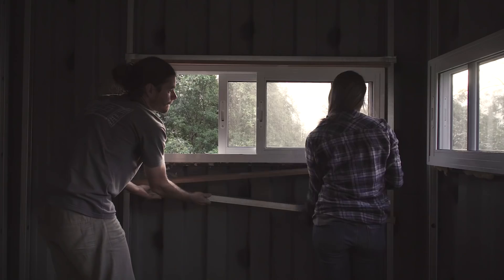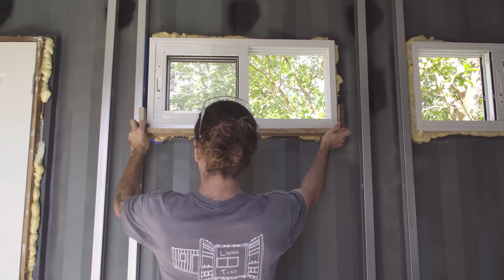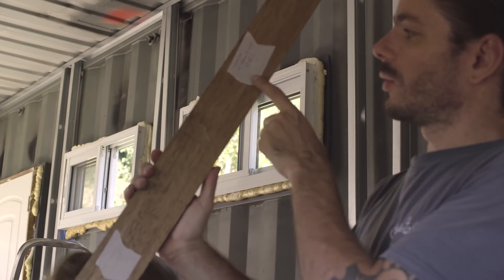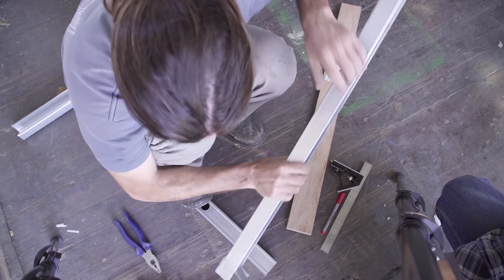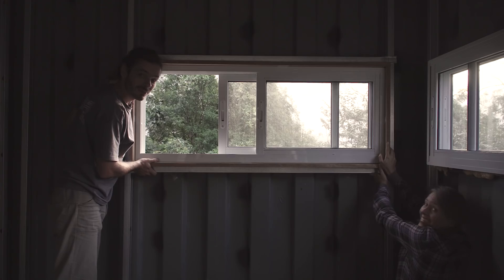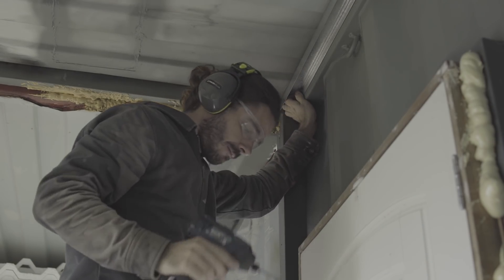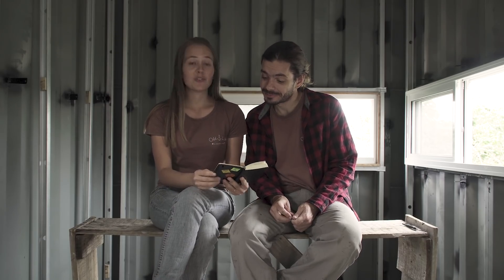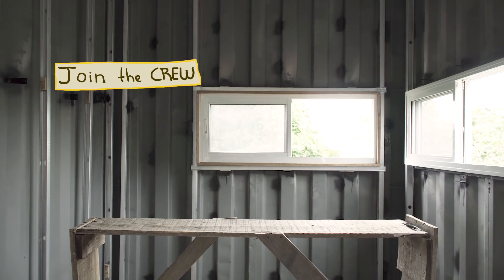How to frame a Shipping Container - Living Tiny Project Ep. 030 Part 2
On this week's episode, in order to create a good support to hold the windows and door of our shipping container house, we created frames mixing wood and metal that will be screwed to brackets welded directly to the shipping container itself.

This is the thirtieth episode towards our goal of building, by ourselves, a Tiny Shipping Container House and producing a Youtube Series about it called Living Tiny Project.

If you like small living spaces and shipping container architecture this channel is for you.

All the videos have subtitles in English and Portuguese. If you have time and if you would like to help us, feel free to translate into any other languages. It’s open for those who wants to collaborate with us! You just need to click on settings - subtitles - add subtitles!

This is the history of a young couple that have been sharing dreams for over 10 years. After a sabbatical trip around Australia, Indonesia, Thailand and New Zealand they came up with the idea of building their own Tiny House, something they have been dreaming for years. If you want to know more about this special sabbatical trip click on the link below and watch the first season of Odd Life Crafting.

Created and produced by Eduardo Cassol and Roberta Becker Montibeller

Songs on this episode:
African Drums Sting - Twin Musicom

Episode recorded in Florianópolis/Brazil in between 19th to 25th May 2018.

No, this was not a sponsored video, none of this brands are paying anything to us for this review their products. We purchase all this equipment because we like them and because we found good deals on it. Yes we will get a commission if you buy using one of the links but no you won't be charged extra for that, you will pay the same price you would regularly pay at amazon. Oh one more thing, we bought all this equipments in Brazil, so the model number might be different, but most of them are the same equipment or something similar. Thanks a lot.

Angle Grinder

Bench-top Abrasive Cut-Off Machine

Hammer Drill and Impact Driver Combo Kit

Laser Measure

Ear Protection

Grinding Mask

Ajustable Square

Stainless Big Steel Square

Grip Plier

Mechanical Vise

Camera Gear
Main Camera

Main Lens

Lens Adapter to use Canon Lens on Sony E-Mount Camera

Tele-photo Lens

Main Tripod